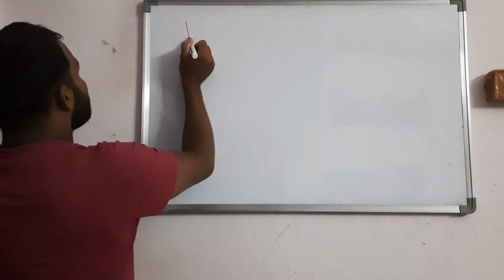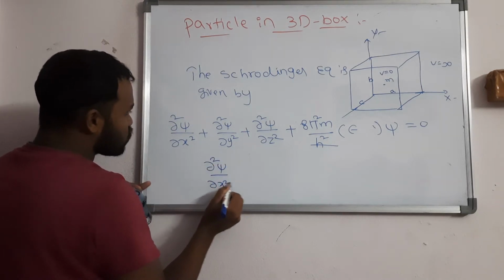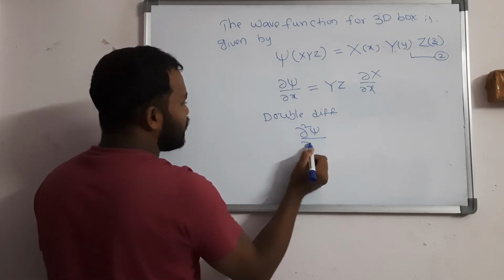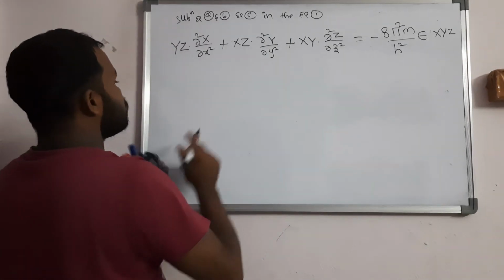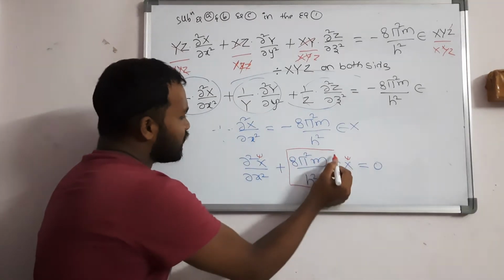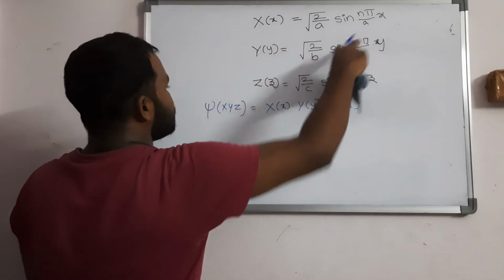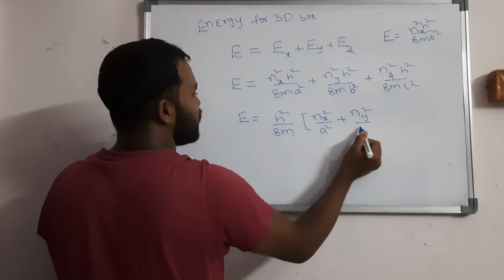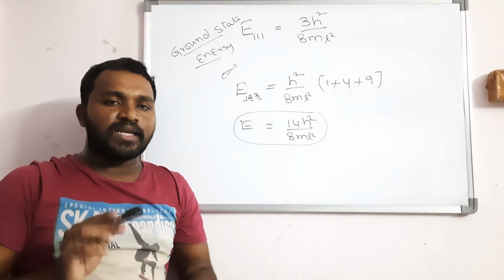Quantum Chemistry | Physical Chemistry | Particle in a Three Dimentional box | 3D box | Lec - 18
Particle in three dimensional box

particle in a 3D box